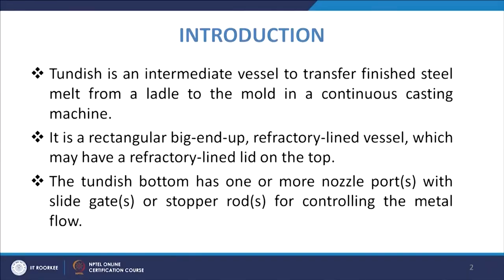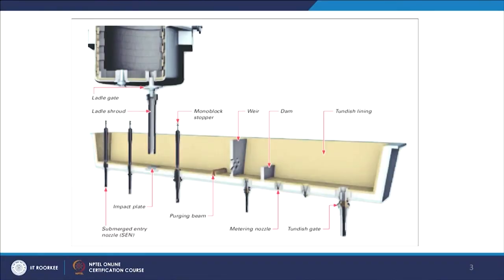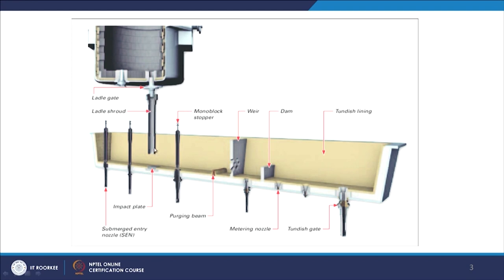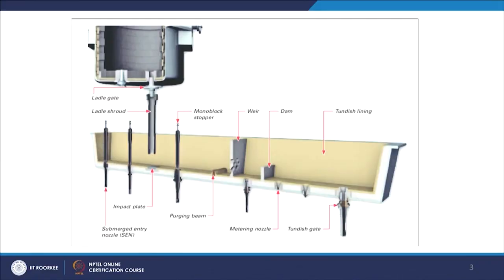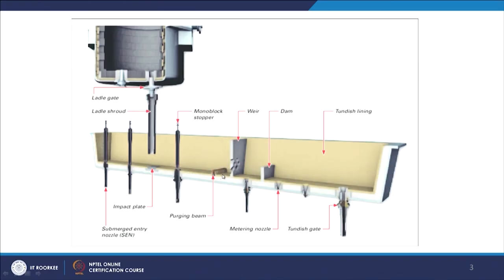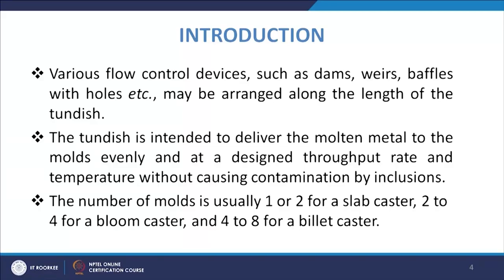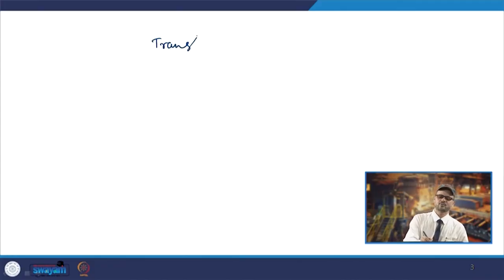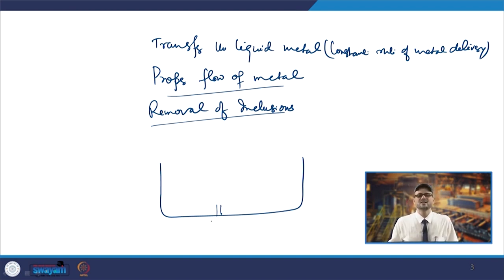ROLE OF TUNDISH IN CONTINUOUS CASTING